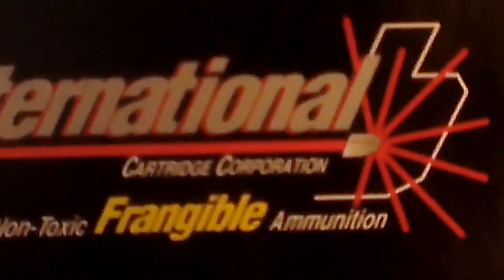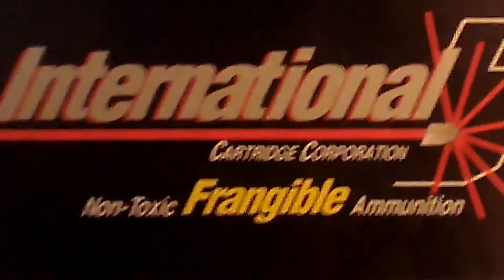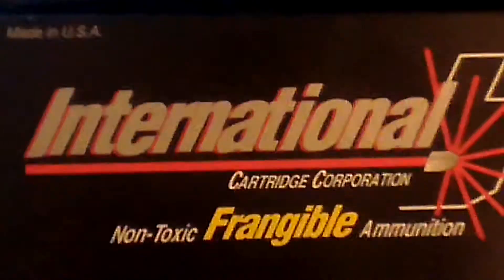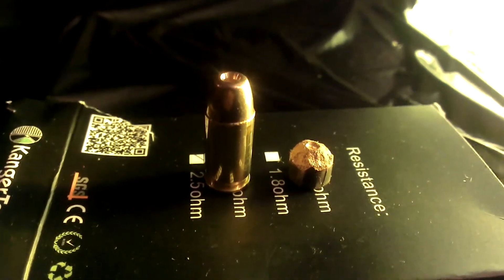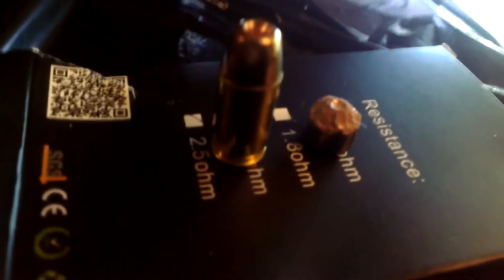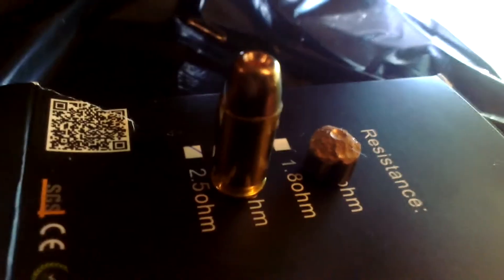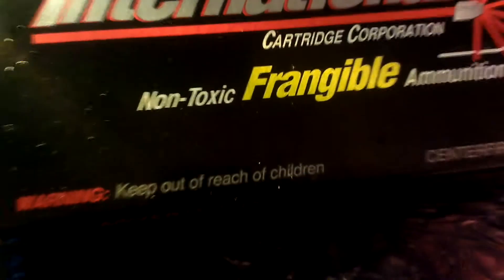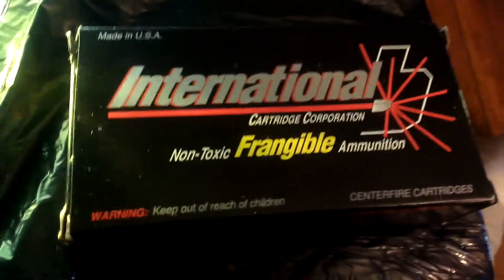ICC 380 FRANGIBLE HOLLOWPOINT 75gr - Fragmenting .380 ACP Round Made of Compressed Powder Metals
International Cartridge Company .380 ACP version of their Hollow Point Fragmenting Round.

Base penetrated all 13 inches of gel block, caught in sand bag behind it.

Round Fragmenting within 1 cm of entry and fragments continued for approximately 4.5 inches. Not ideal fragmnetation point. Glaser Silver Safety Slug .380 fragmented after nearly 4 inches in and though its penetration beyond that point was minimal its spread and shrapnel count was very impressive and wouold go farther in real tissue at that depth as it would then most likely be in the lungs or other soft tissue internal organs.

But the ICC round base did continue all the way through the 14 inches of gel, and stopped in the sand bag behind it, so it could still hit a deep organ such as the heart or Aorta.

Though this round would be a terrible gut shot weapon.

( As a side note I tested Extreme Shocks .380 ACP Fang Face Frangible Hollow Point Round  and it failed to fragment.)